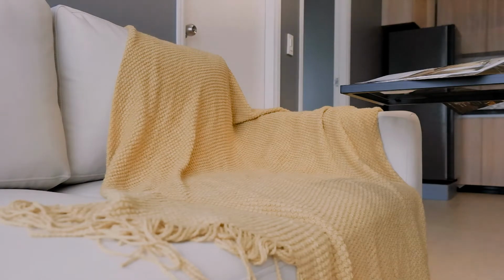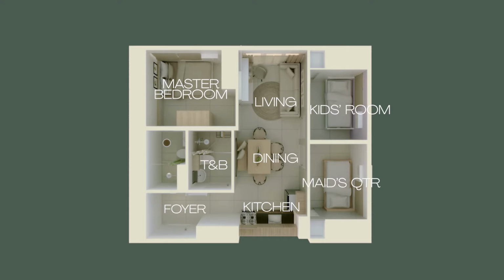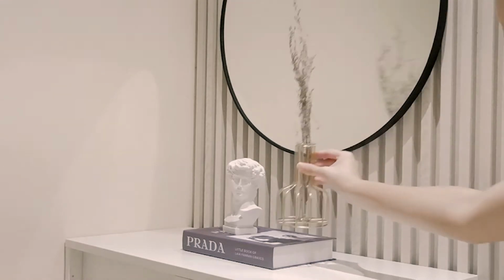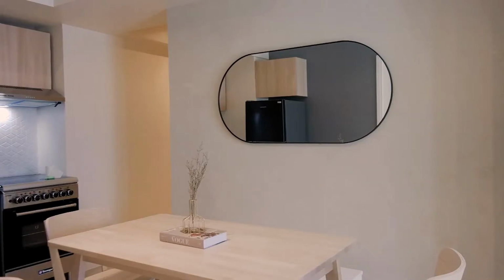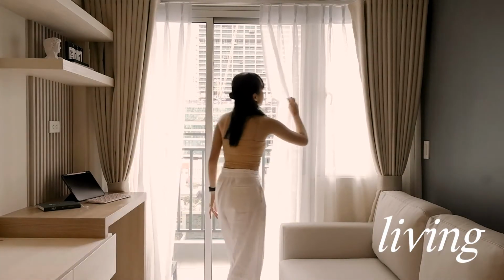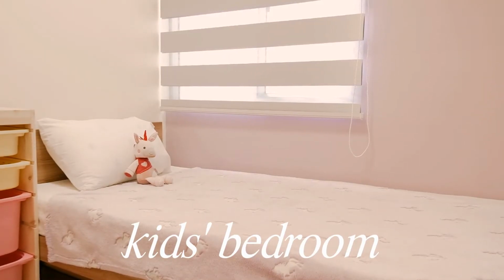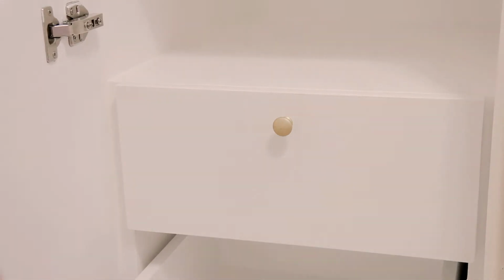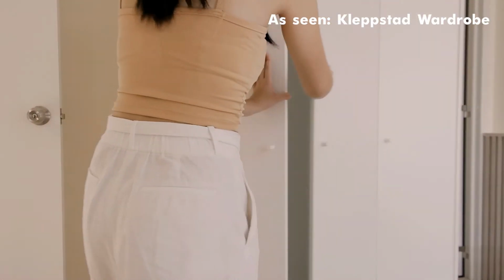Inside a Japandi -themed Condo Unit ft. Ikea Furniture 🌥️ Soft Sunrise ⌂ Habitat Curator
[ENG CC SUBTITLES ARE AVAILABLE] Embracing the warmth of the sun 🌥️ Tour inside a Japandi-inspired condo unit home! Enjoy the video :)

* So sorry for the weird black lines that are showing in some clips! Camera got a little wonky & I didn't know how to fix it.

⤍ Info:
Type: 3 Bedroom Condo Unit
Location: Vertis North, Quezon City, Philippines
Floor Area: approx. 60SQM

✦  Team
Interior Design: IDr. Hanna Chua
Interior Renovation: M.I. Eler Interior Design
Photography: Hilary Buenaflor Photography

@hannaiscurious | art
@habitatcurator | design

⤍ Ikea Furniture:
Mackapaer Shoe Cabinet
Hemnes Bench
Lisabo Dining Set
Lindbyn Oval Wall Mirror
Ekedalen Bench
Trofast Kids Storage
Malm 2 Drawer Side Table
Kleppstad Wardrobe

✦ About
Hello! I'm Hanna, an interior designer and artist based in Manila. I like to post my design & creative process here on Youtube while sharing a little bit of life and in-betweens too. We'll see how it goes! Let's be friends! :~)